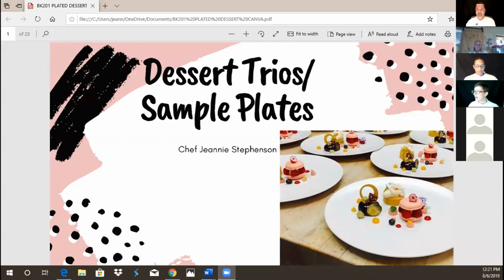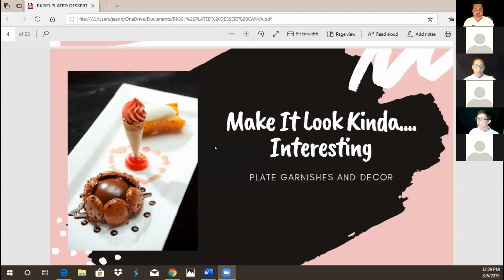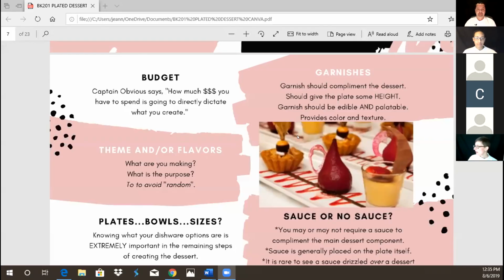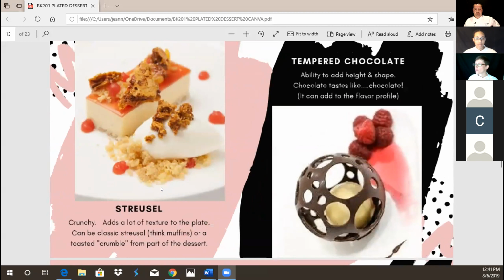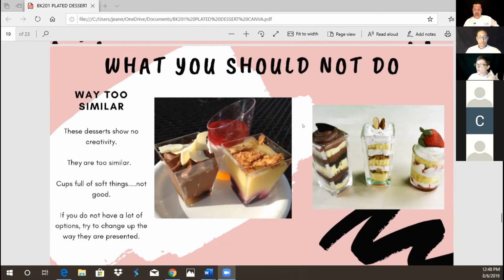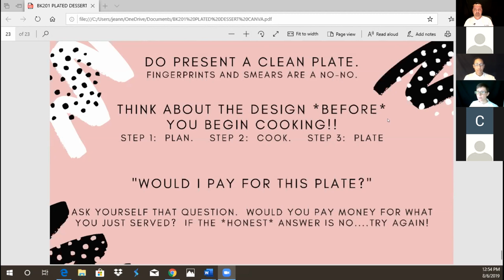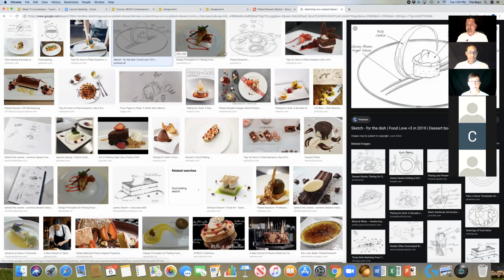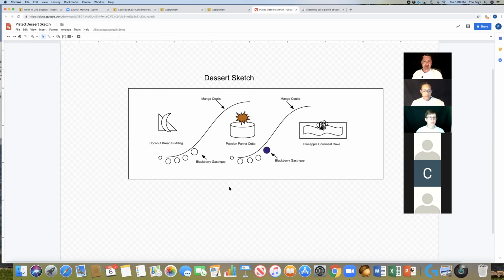BK201 1905 Week 11 Live Session